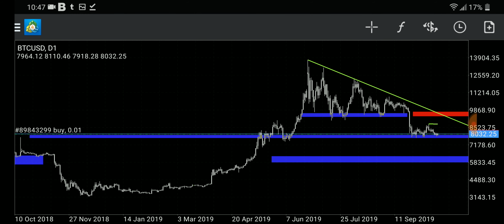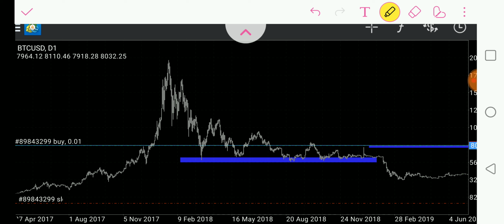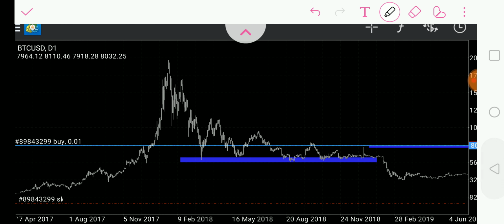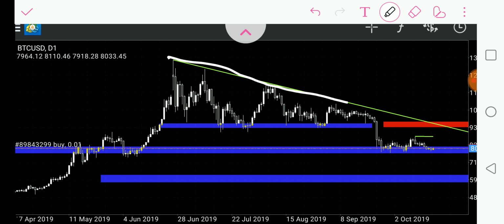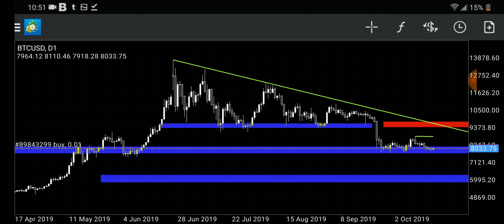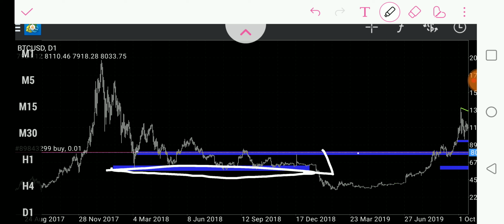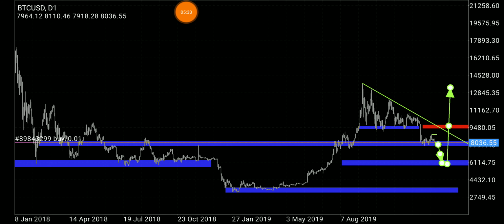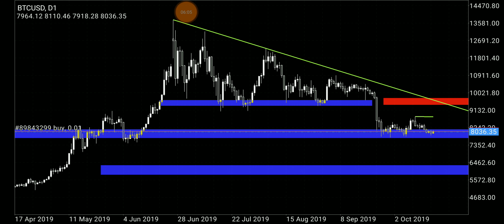Let's Talk About Bitcoin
In this video, we discuss the possible moves for BTC